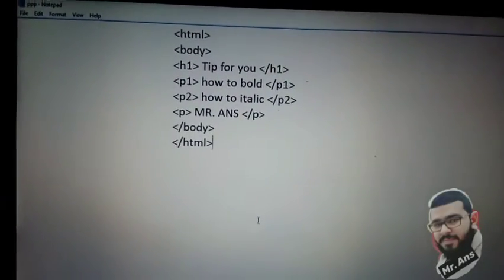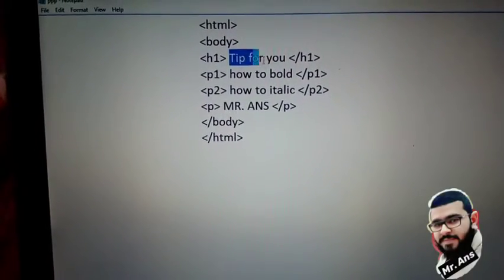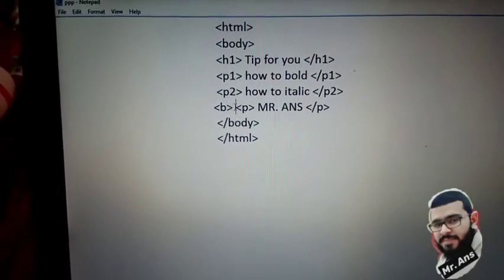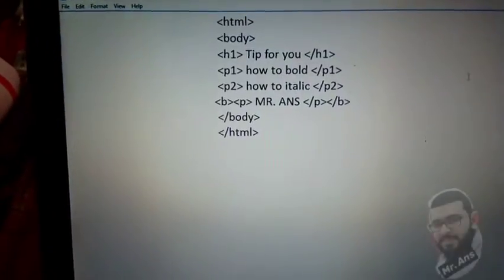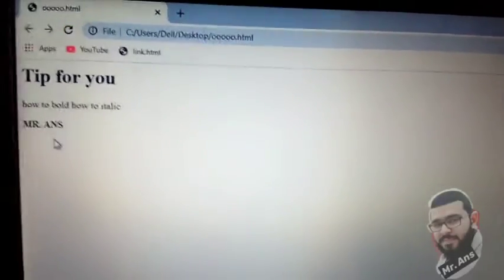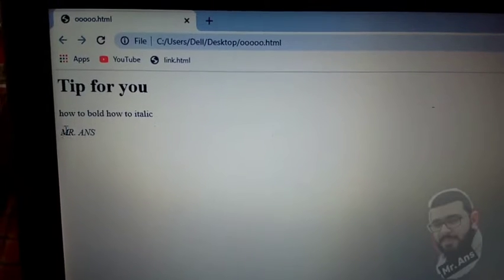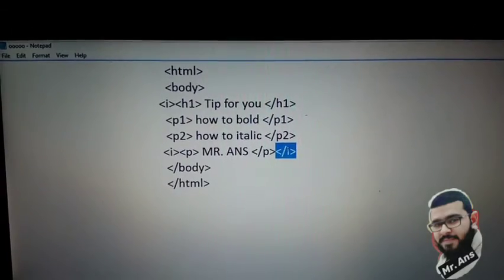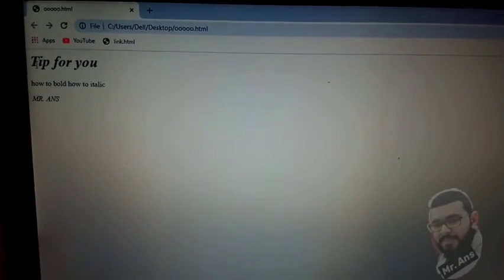Bold text in HTML , Italic text in HTML , text style in HTML paragraph , HTML Course , HTML Tutorial